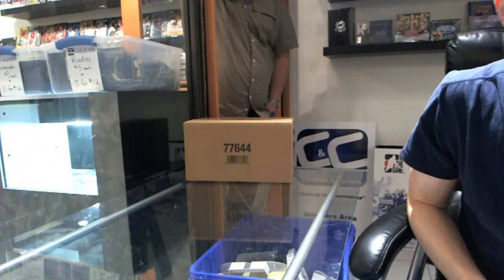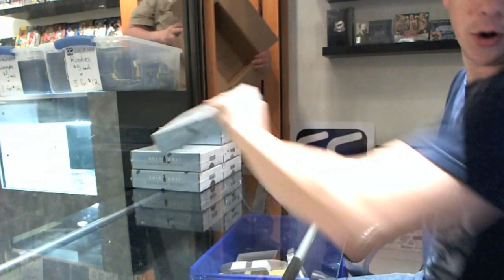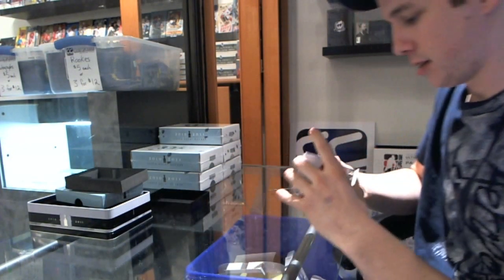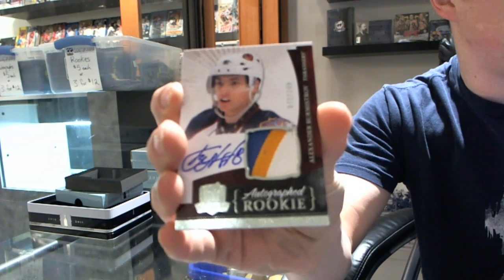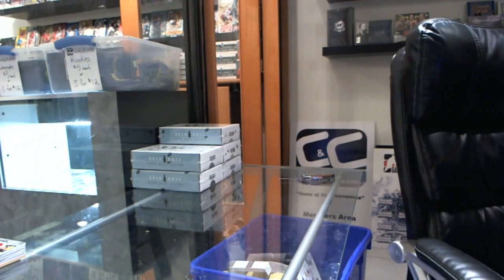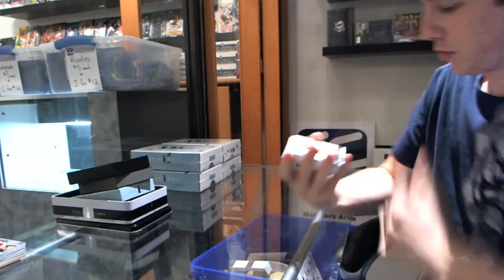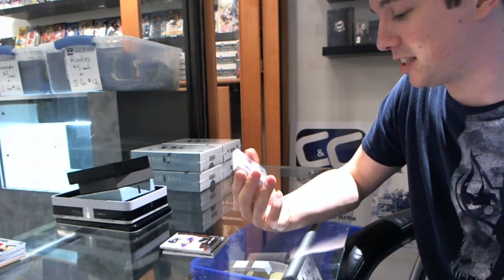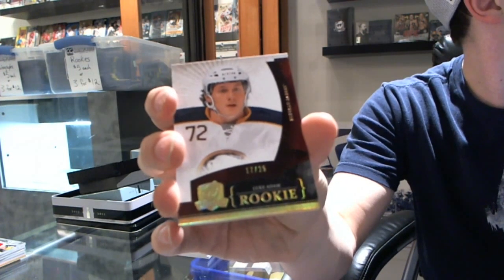10-11 Upper Deck The Cup Hockey Case Break Boxes 1-3 - C&C #622